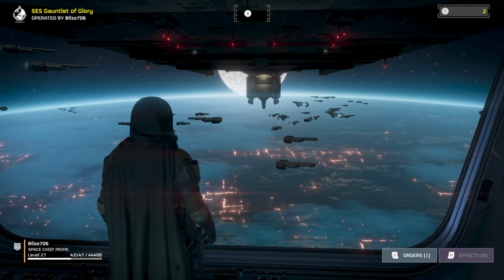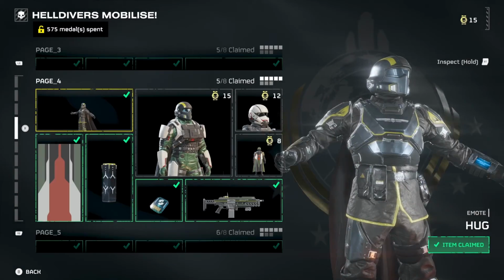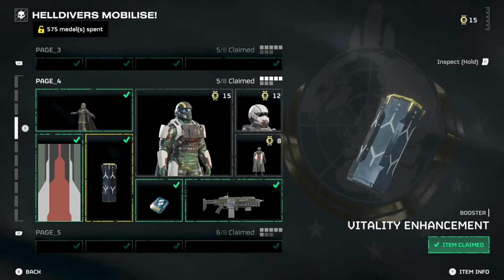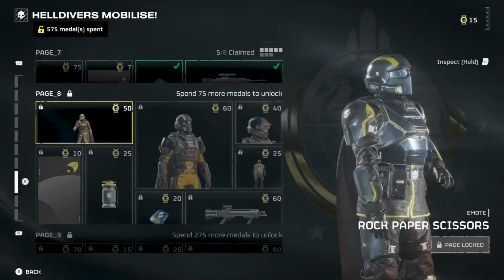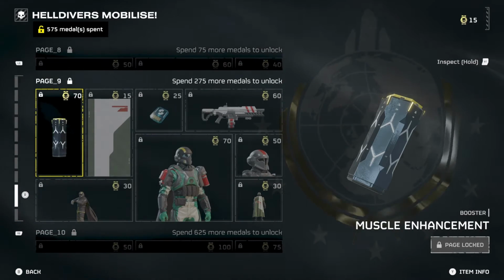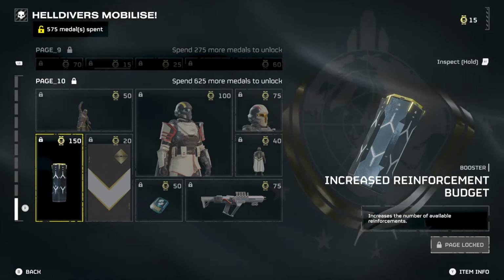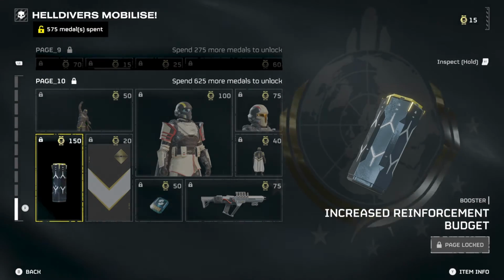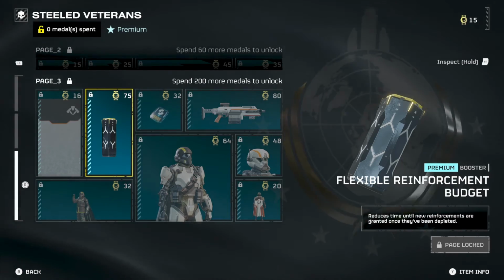Helldivers 2 - Where to Unlock Boosters!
Welcome Divers, In this tutorial I'll show you where to unlock Boosters in Helldivers 2.

Helldivers 2 is a 3rd person squad-based shooter that sees the elite forces of the Helldivers battling to win an intergalactic struggle to rid the galaxy of the rising alien threats. As a Helldiver, it’s your responsibility to combat these alien forces and protect your home planet and restore peace. In doing so, you’ll need to engage in high-stakes combat with an onslaught of alien lifeforms alongside your comrades. Players are able to select Stratagems, which are air drops players can call, which include cluster bombs, sentry guns, shield generators or supply pods containing limited-use special weaponry. It’s hilarious, smartly designed, and intense whether you’re playing solo, with a squad of other random Helldivers, or serving up a nice hot cup of Liber-tea across the galaxy with your friends and spreading that sweet democracy!